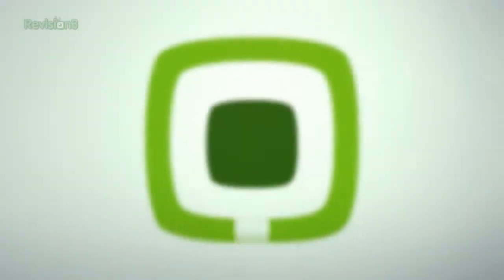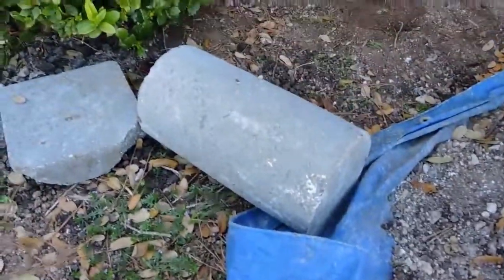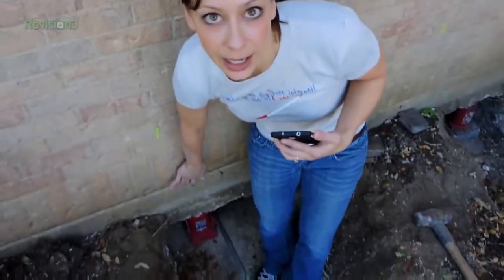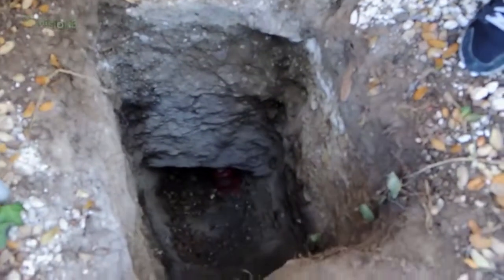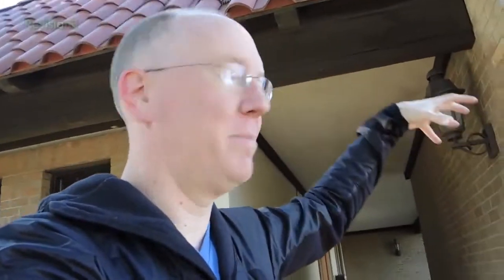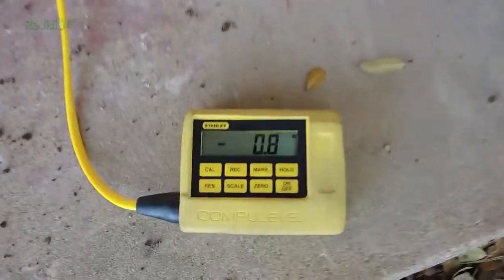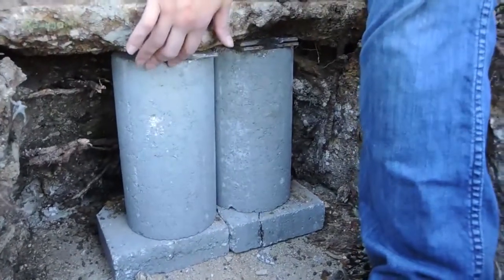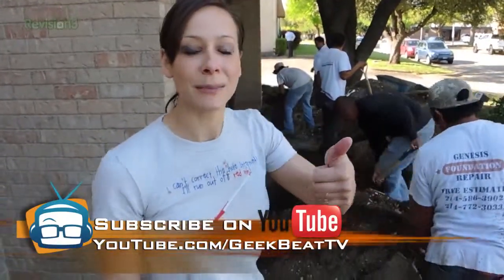Geek Beat Archives Repairing the Foundation at the New Building